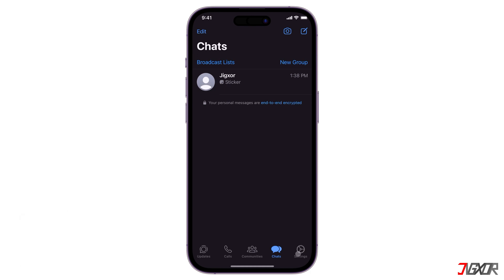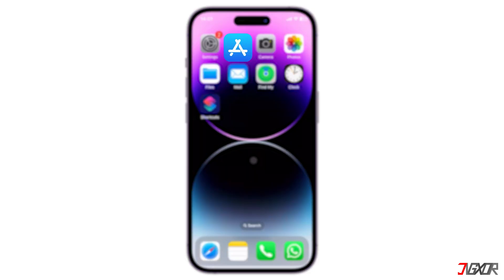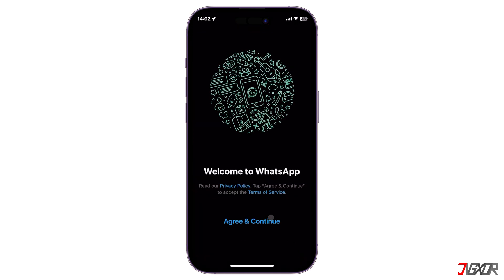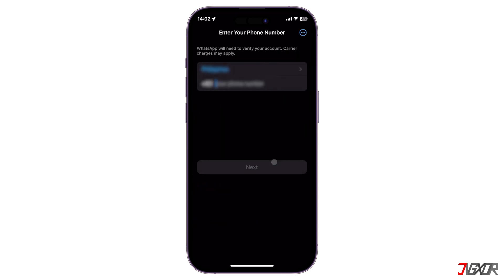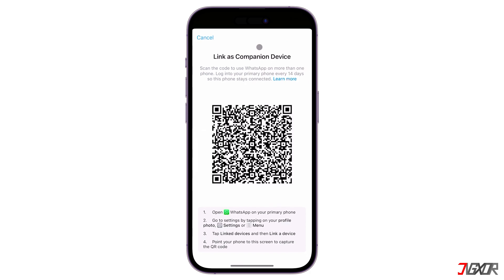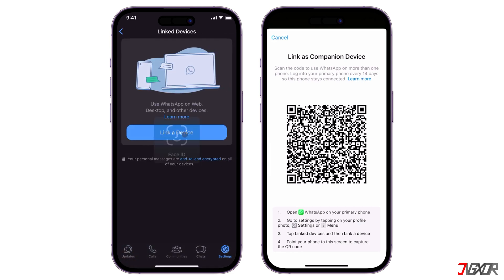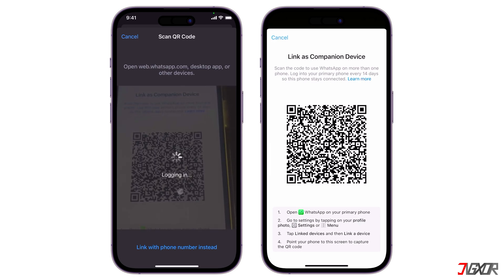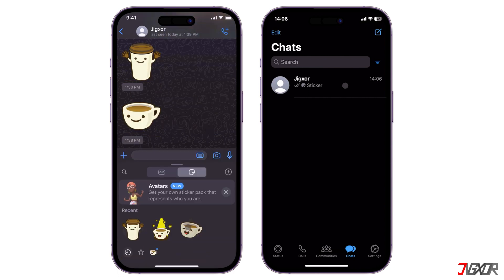How to Use WhatsApp on Multiple Devices with same Number! [2024]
Are you wondering if it is possible to have sign in on multiple devices with just one registered WhatsApp account? Well, it’s a good thing that you can actually use the same WhatsApp account on two different iPhones even if the platform doesn’t necessarily have the account switching feature. In this video, I will show you how to use WhatsApp on multiple devices with the same number. Yours Jigxor

Video: 655